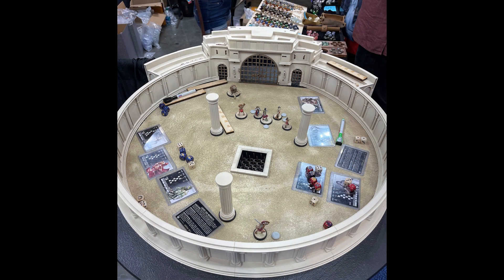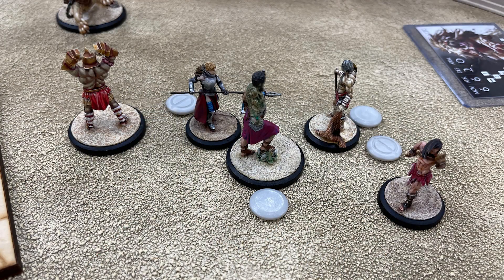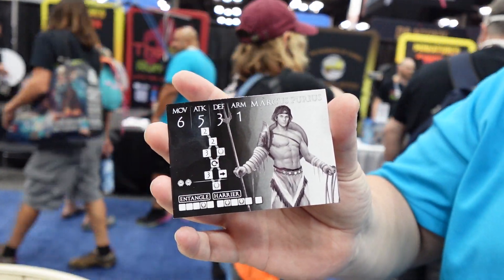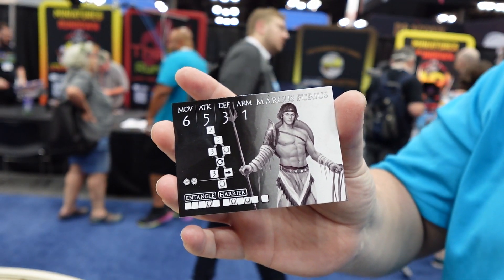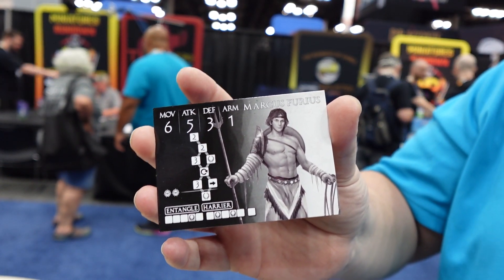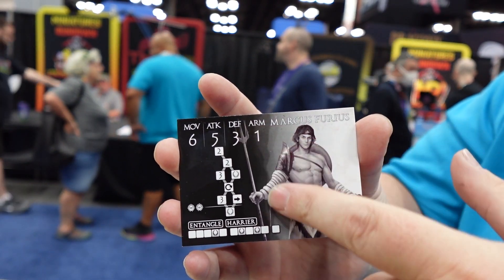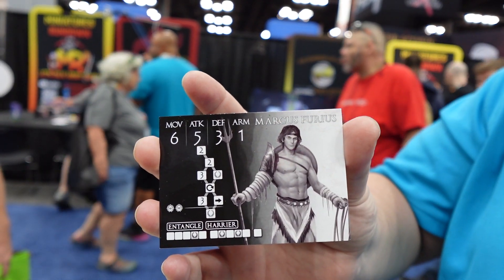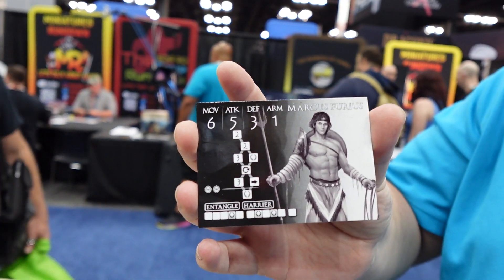Gen Con Interview: Arena Rex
Dve from the Miniatures Rundown does an interview from the Gen Con exhibition floor with Walker from Red Republic Games. Walker shares details about their gladiator miniatures game, Arena Rex.

If you look closely, you can see our very own booth in the background!

Chapters: